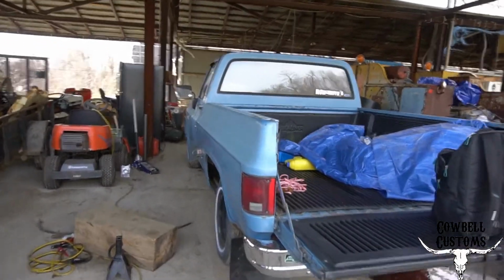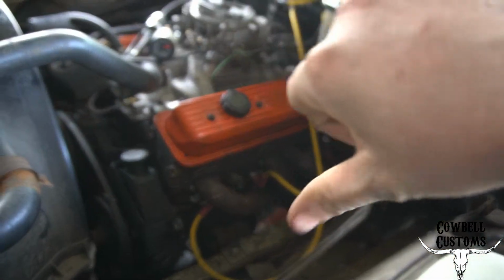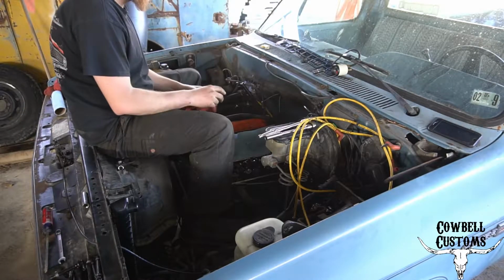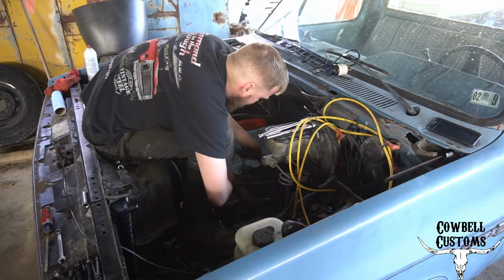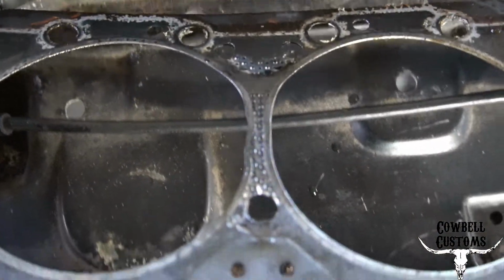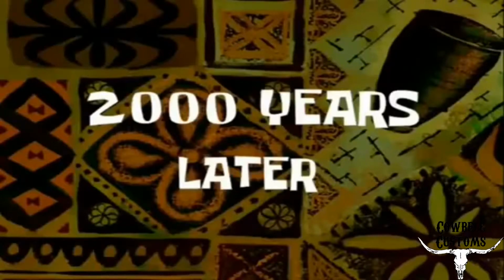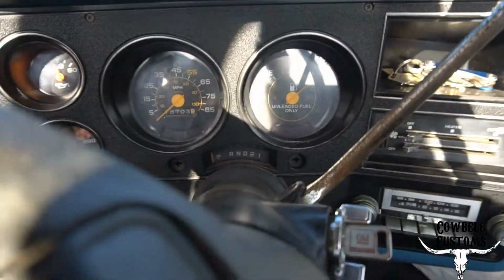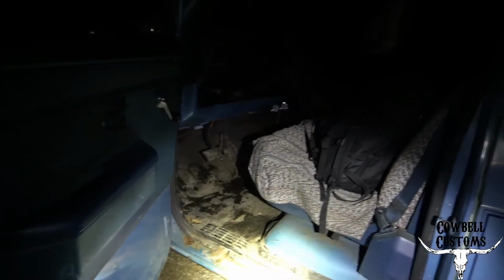The Chevy Breaks, Gets Fixed, Breaks again, Gets fixed and than Broken again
Just Chevy things